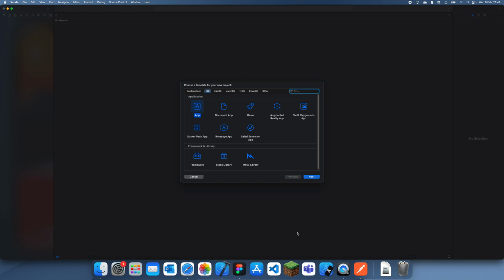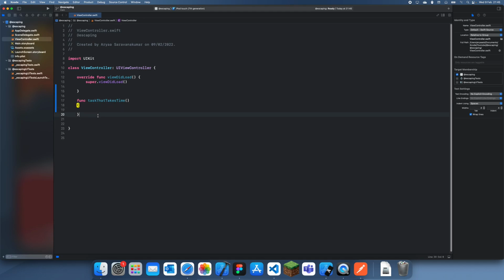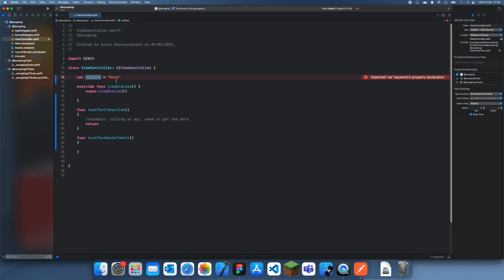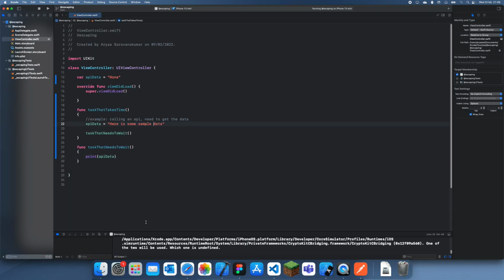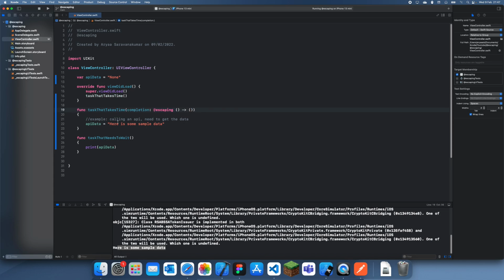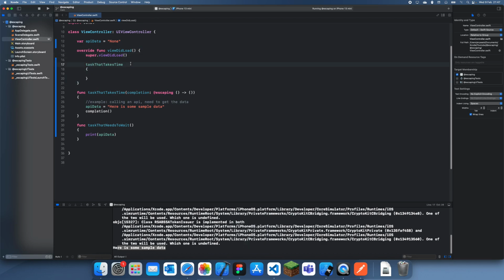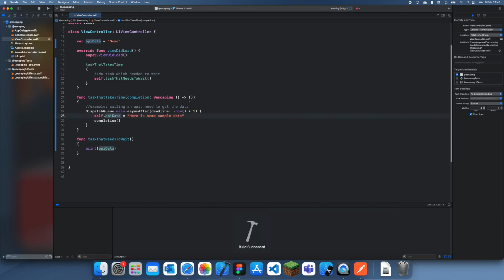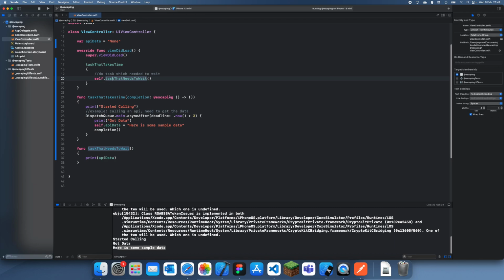Swift Programming Logic, #105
In this tutorial I will explain what the 'escaping' keyword is, and how to use it in your swift functions.